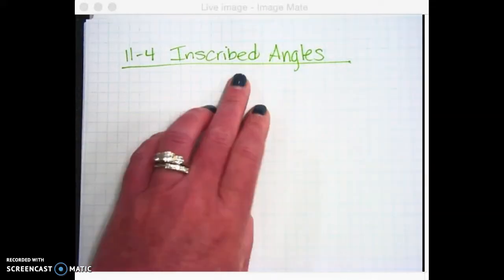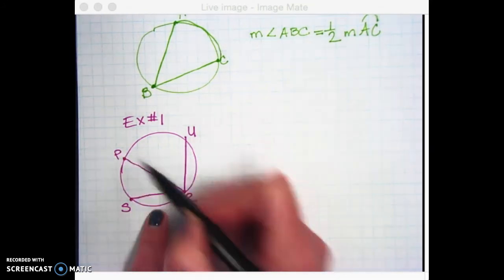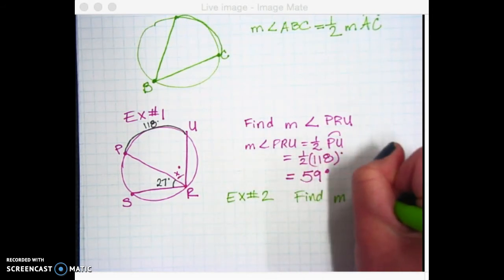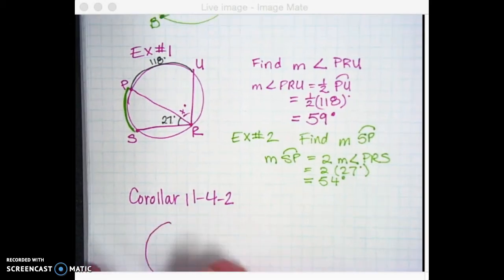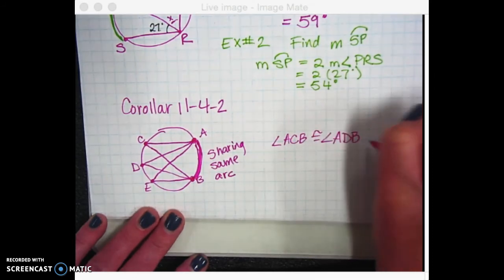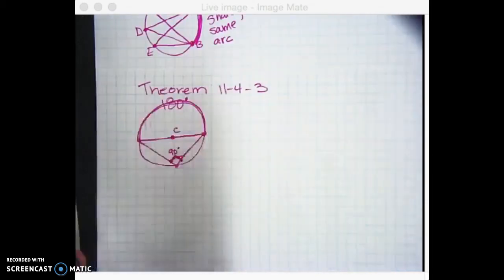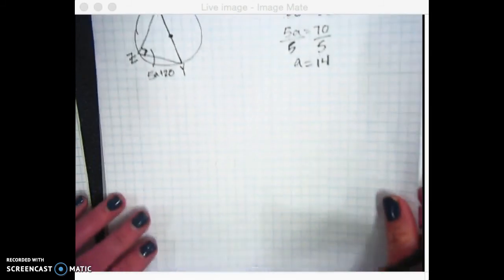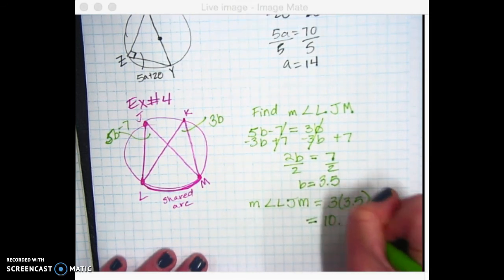G1C 11.4 Inscribed Angles (Part 1)